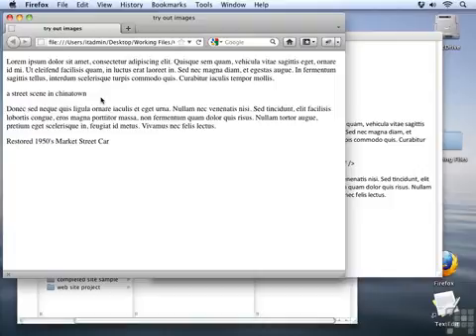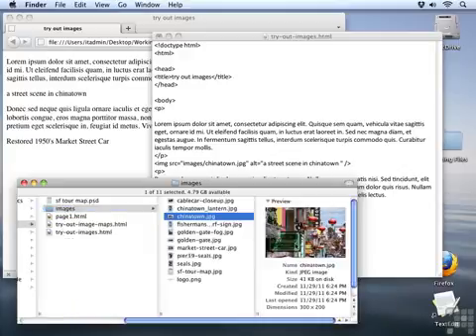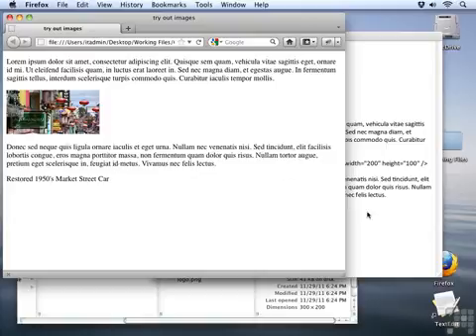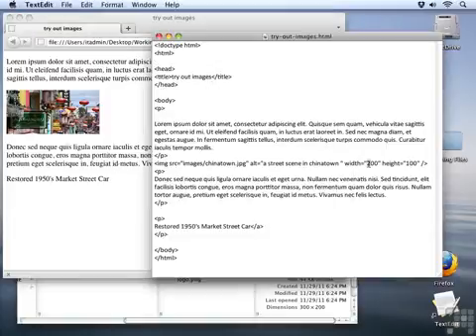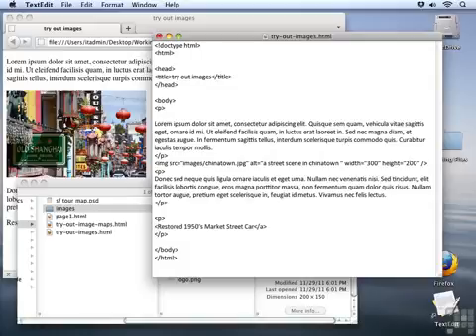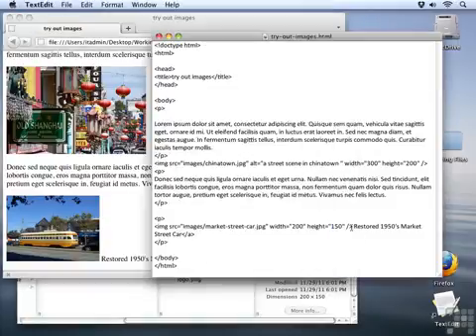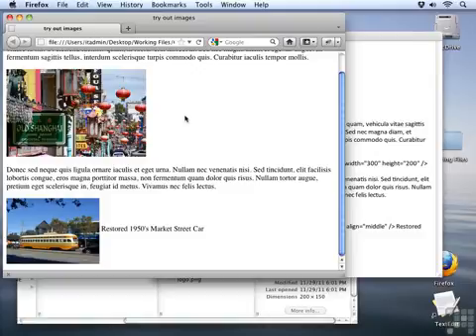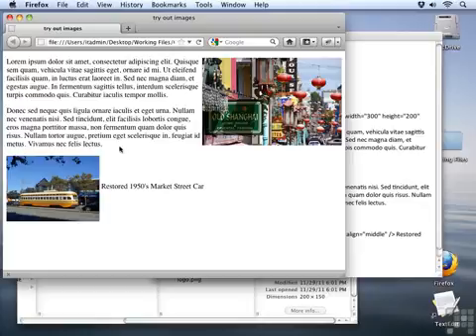Lecture 18 Image Attributes‏ Free Computer Tuts by Aamir Nadeem in English Teached by John